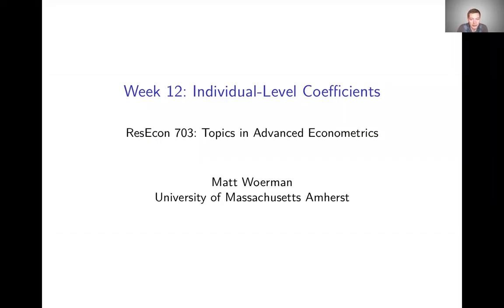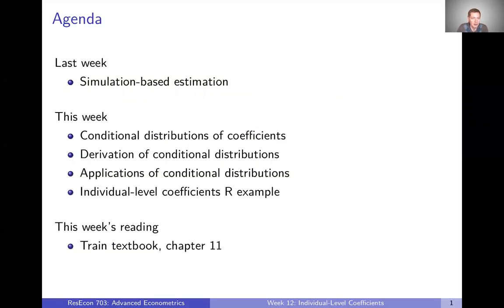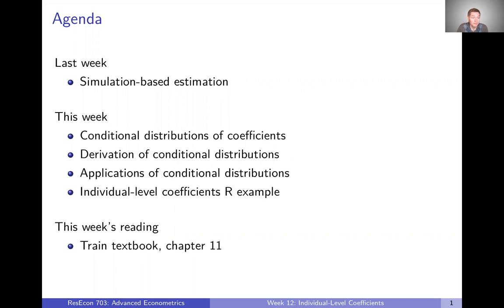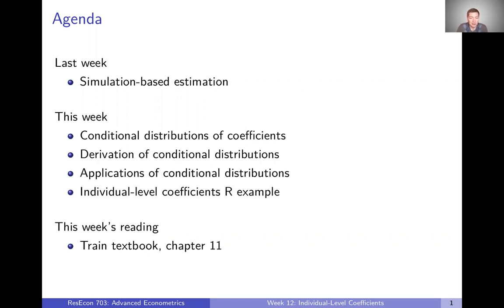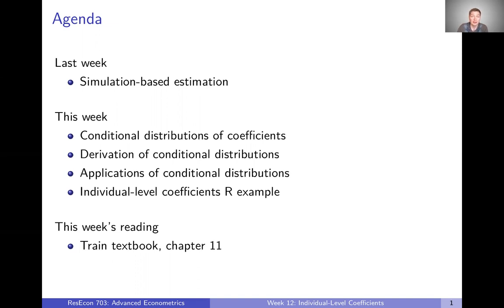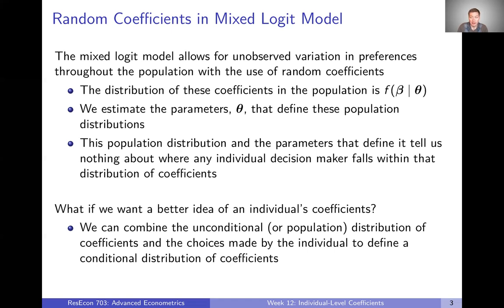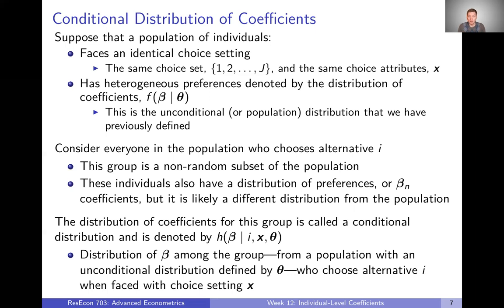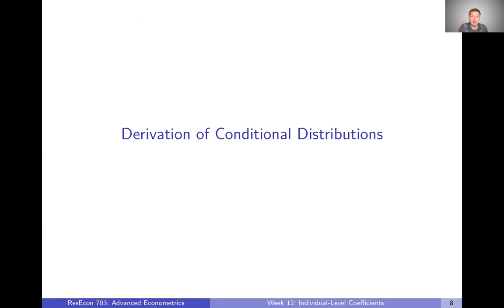Week 12: Individual-Level Coefficients | Video 1: Conditional Distributions of Coefficients